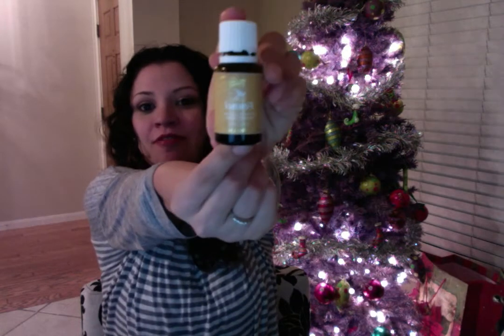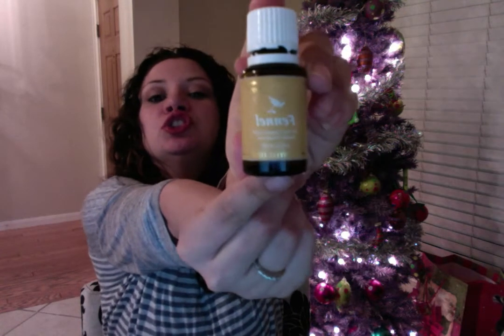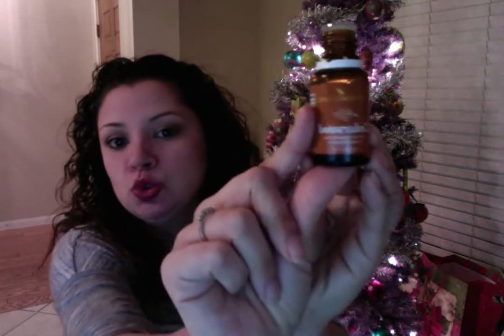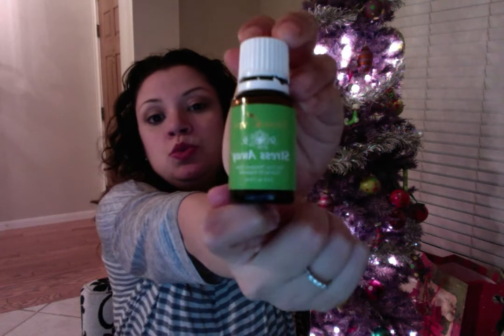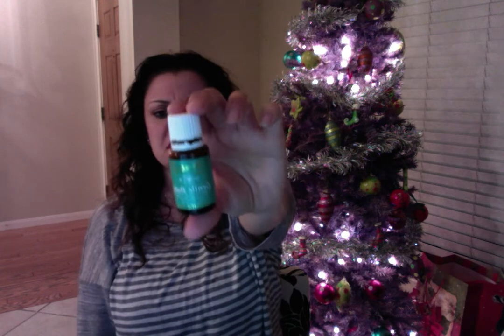New Mom Oils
These are my favorite oils for new moms.  I use them for so many things.  On January 13, I am going to do a drawing for one free oil.  See vlog for rules.

Information posted in this group express the view or the knowledge of myself,  but not necessarily Young Living. It is not intended to prescribe, diagnose, treat, cure, or prevent any disease. It is always your responsibility to educate yourself, and address any health or medical needs you may have with your physician. Always seek professional help when needed, and never stop taking a prescription medication or ignore doctor’s orders without first consulting your doctor.